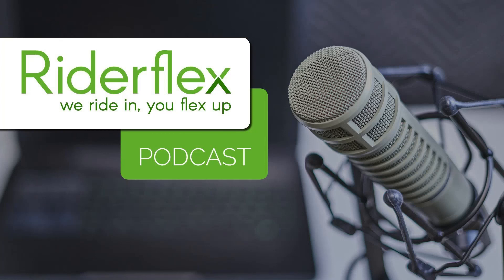Matt Bilsky Gives FLX Solutions Overview | Riderflex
Riderflex Podcast -- Matt Bilsky, Founder & President At FLX Solutions

Riderflex is a global Recruiting and Consulting Firm. We give Career Advice & Job Interviewing Tips
on this podcast.